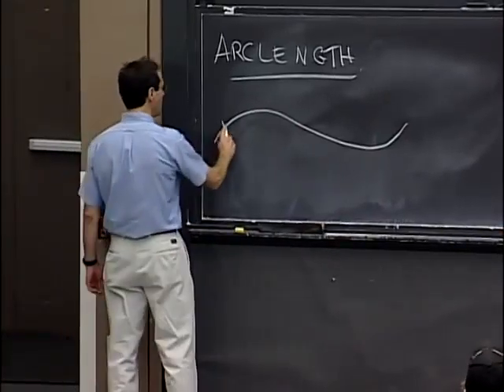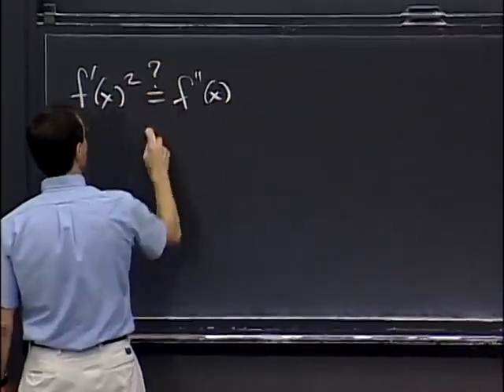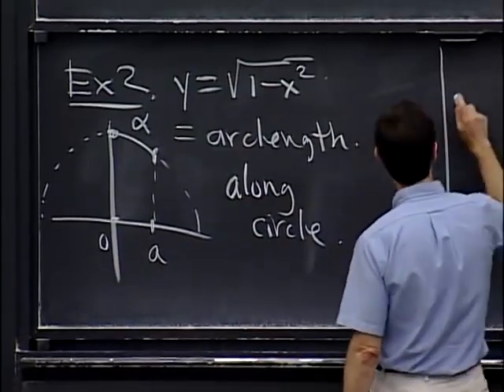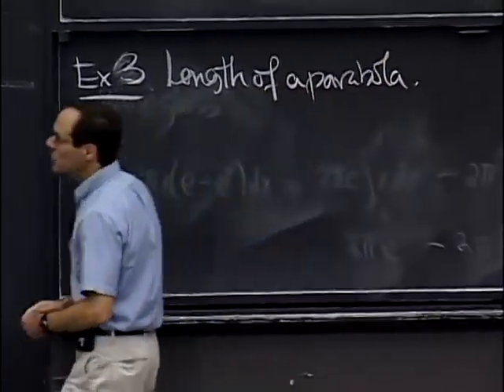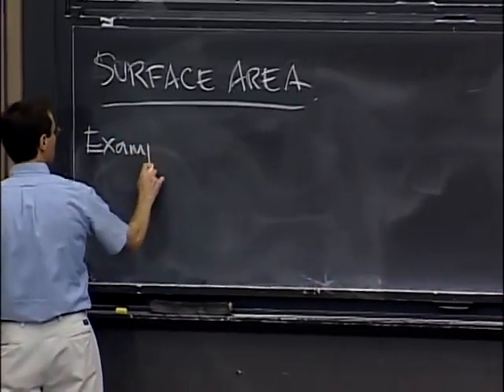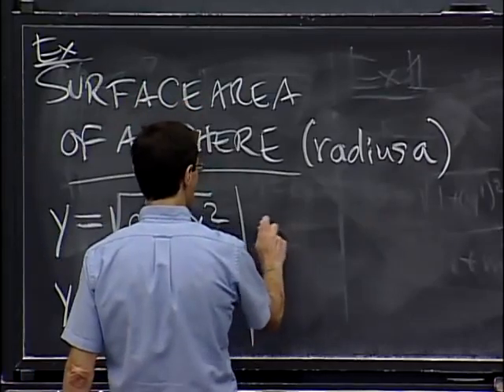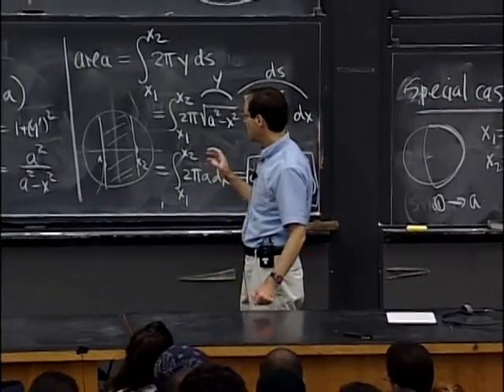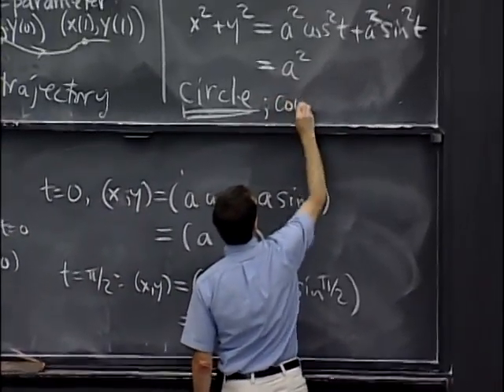Lec 31 MIT 18 01 Single Variable Calculus, Fall 2007